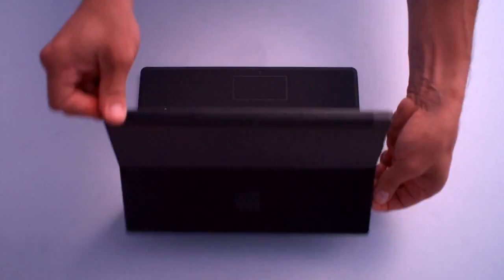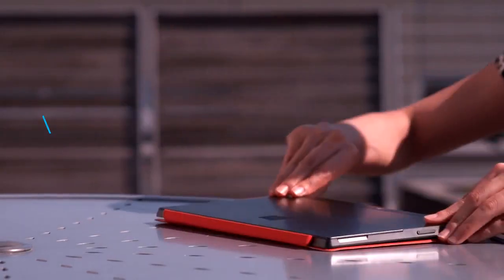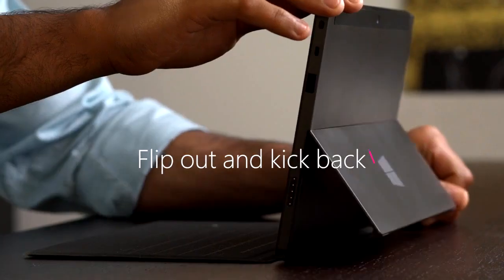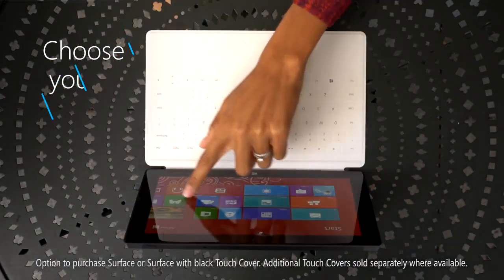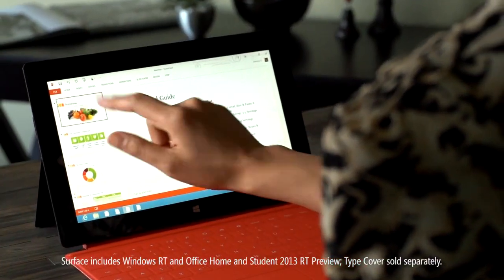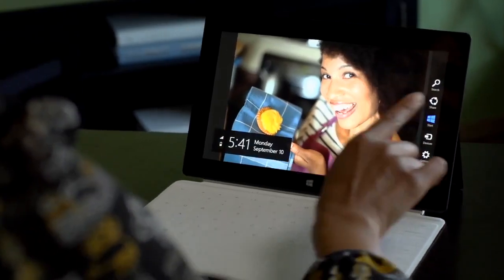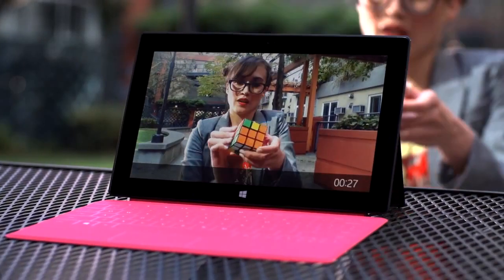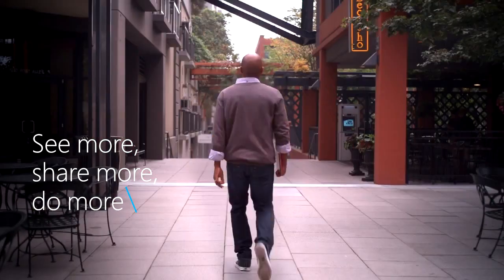New Microsoft Surface Hybrid Tablet PC with Windows 8 !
From touch to type, office to living room, from your screen to the big screen, you can see more, share more and do more with Surface